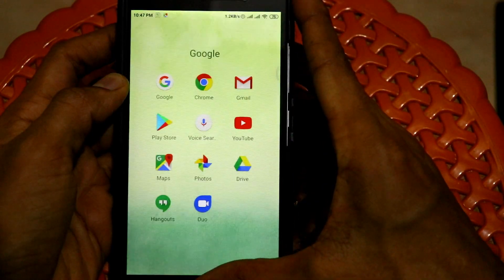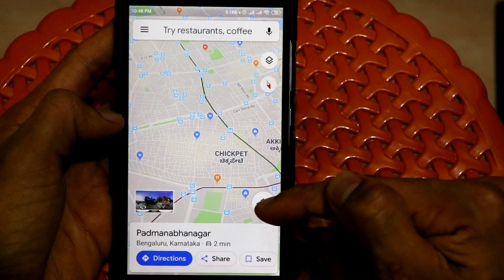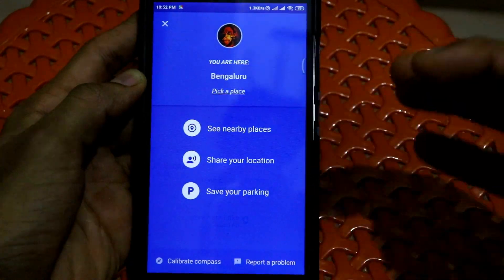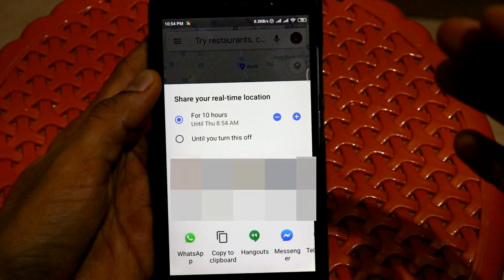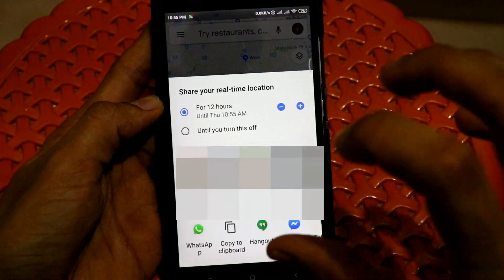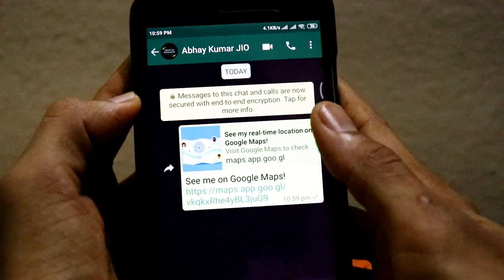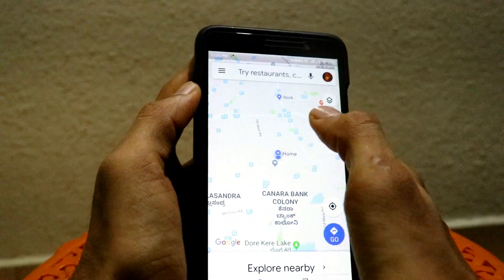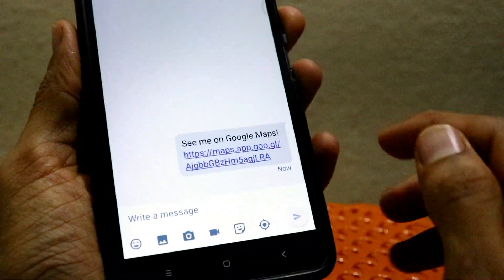How to Share LIVE LOCATION in Google Maps 🔥👌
In this Video, I have talked about a feature on Google Maps where you can save your Live location to your friends. Watch our video until the end to know more.

What will you get from this video? -
share live location in Google Maps android and ios

1. MY CAMERA

2. MY PHONE

3. MY TRIPODS

4. MY LAPTOP

5. MY CHAIR

6. LAPTOP COOLING PAD, KEYBOARD

7. MY SPEAKERS

8.